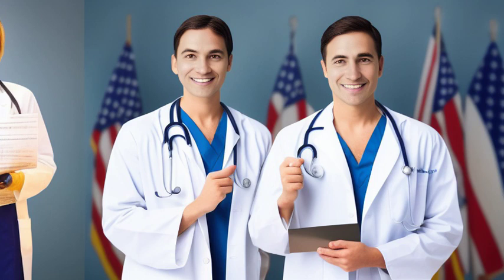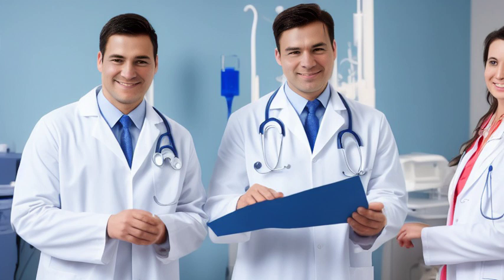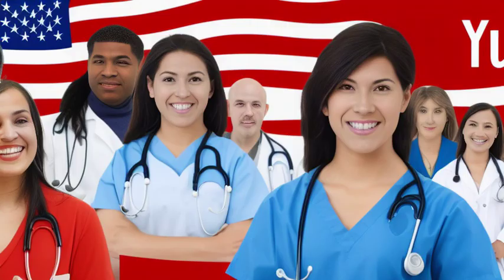Title: "Essential Documents for US Medical Visa Application Explained"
Are you considering applying for a US medical visa but unsure about the required documentation? Look no further! In this informative video, we discuss the essential documents you need to have in order to successfully apply for a US medical visa.

When applying for a medical visa to the United States, the right documentation is crucial to demonstrate your eligibility and purpose of travel. Our comprehensive guide covers the necessary paperwork, ensuring a smooth application process.

We start by shedding light on medical reports and certifications, which play a vital role in proving your medical condition and the need for treatment in the US. Additionally, we explore the significance of obtaining a letter from a recognized healthcare provider detailing the nature and duration of your treatment.

Further, we delve into the aspects of financial support, emphasizing the significance of demonstrating sufficient funds to cover medical expenses, travel costs, and living arrangements during your stay. We provide tips on how to prepare a compelling financial statement to support your visa application.

Additionally, we explain the importance of a completed application form with accurate and up-to-date information. We guide you through the process of filling out the form correctly, highlighting commonly overlooked sections that could lead to delays or denials.

Not to forget, we stress the importance of a valid passport with a substantial remaining period before expiration, as well as any previous US visa records that can serve as a positive indicator for your application.

Join us in this video to gain a comprehensive understanding of the documents required for applying for a US medical visa on medical grounds, ensuring a higher chance of success in your application process.

Remember, having all the necessary documentation in order is crucial to avoid unnecessary delays or rejections. Be well-prepared and increase your chances of obtaining a medical visa to the United States!